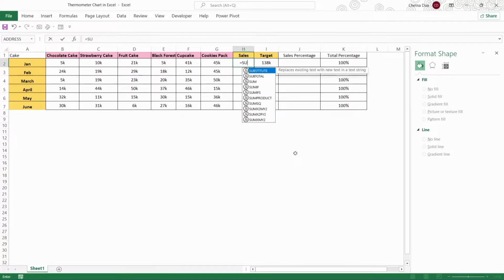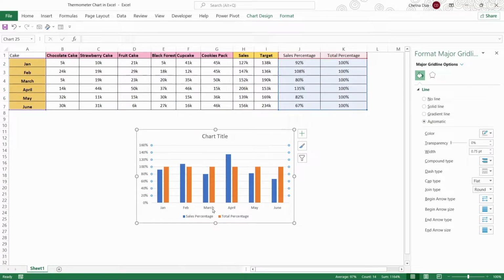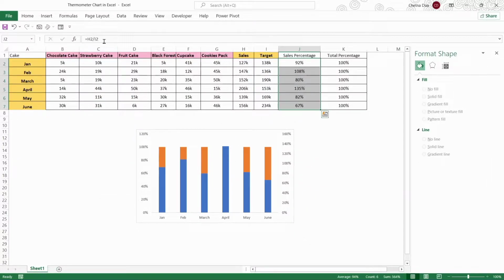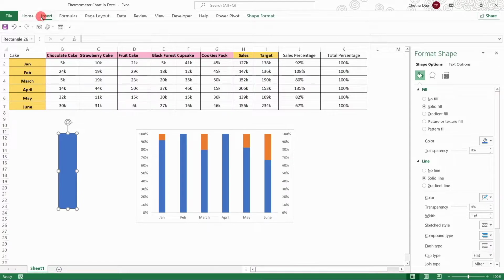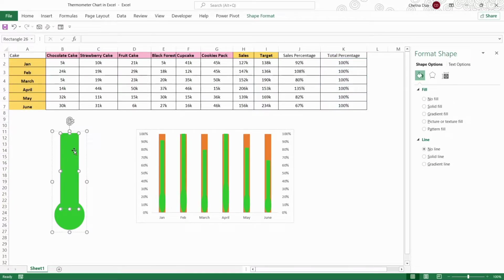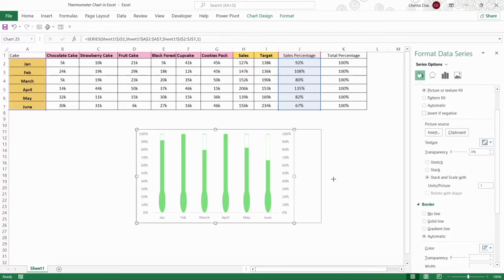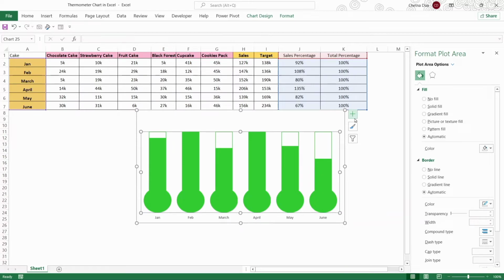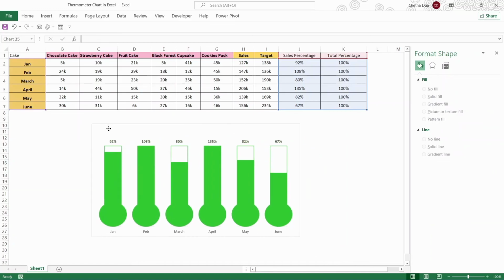Thermometer Chart in Excel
A thermometer Chart is used in Excel Dashboards to study how much of a target is achieved in any category. There is not any inbuilt Thermometer Chart in Excel but we can make our own!
💚Get the Sales Percentage and Total Percentage
💚Insert a 2D Clustered Column Chart for it
💚Add the Axis Labels to the Chart
💚Change the Chart Type to Combo Chart and take Secondary Axis for Sales Percentage
💚Fix the Maximum and Minimum Bounds for both Primary and Secondary Vertical Axis
💚Take a Rectangle and Oval. Align them Center and then Group to form the thermometer
💚Apply the formatting copy-paste the thermometer to the Data Series
💚Do the same for Total Percentage Data Series
💚Adjust the Gap Widht for both Data Series
💚Remove the Chart Title, Gridlines, Legends and both Vertical Axis
💚Add the Data Labels and take their values from Sales Percentage
💚We are DONE!